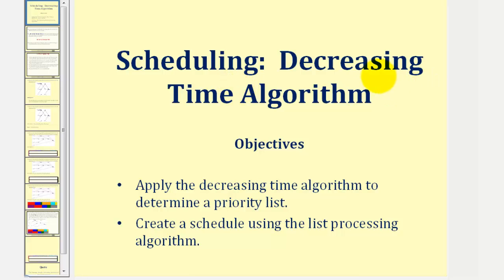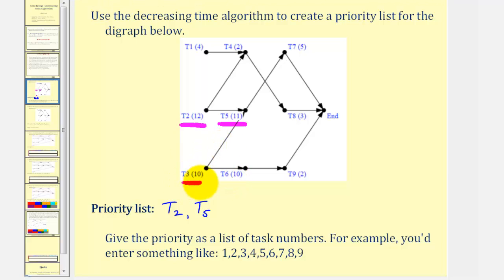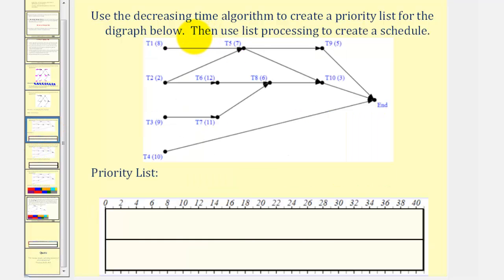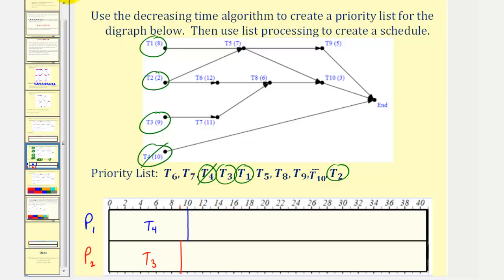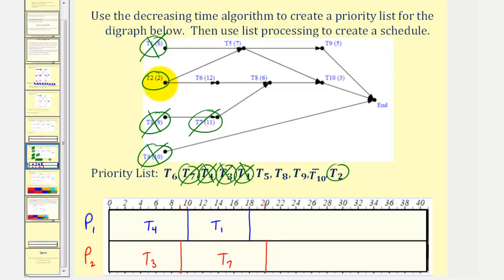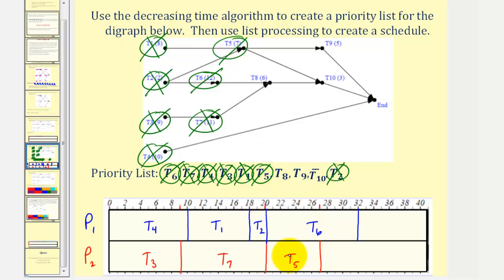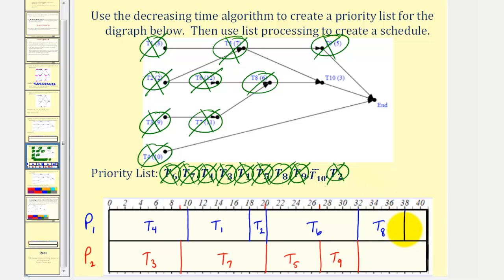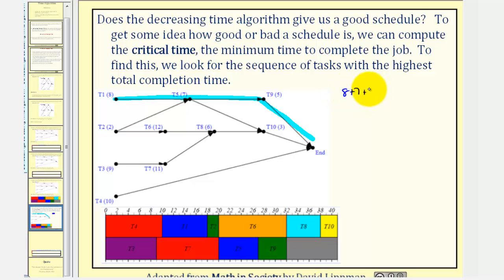Scheduling: The Decreasing Time Algorithm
This lesson explains how to use the decreasing time algorithm to create a priority list and then a schedule.